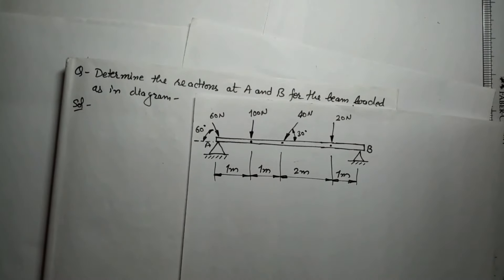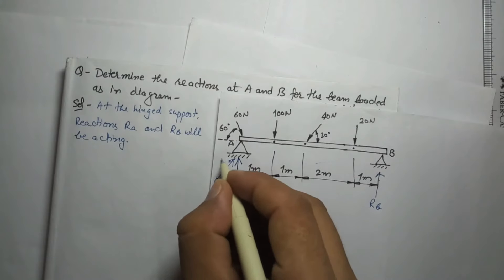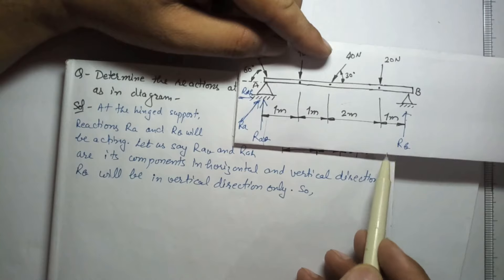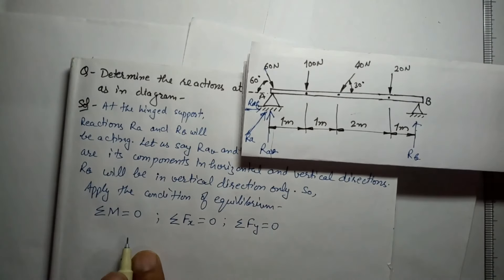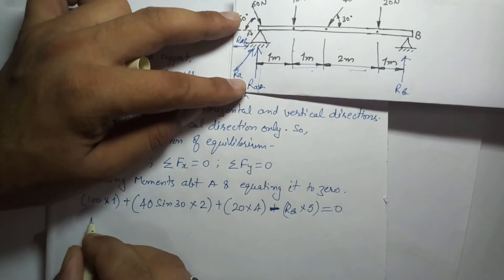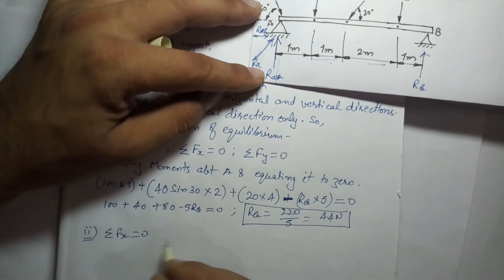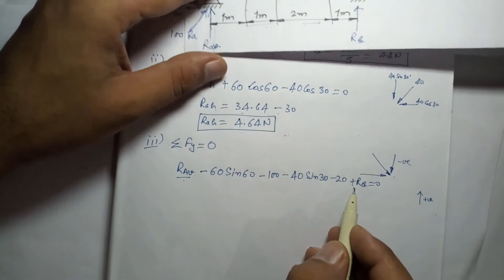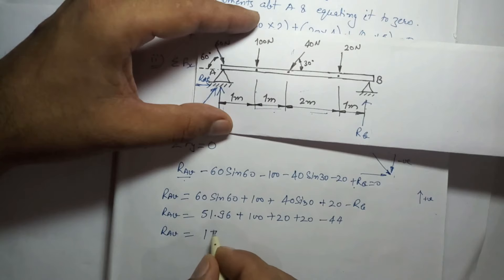(1.16) Numerical on System of Forces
A numerical problem explaining the solution of Coplanar Non Concurrent Force system.